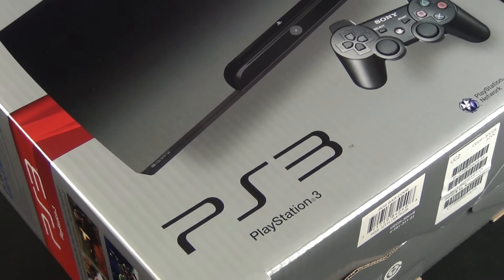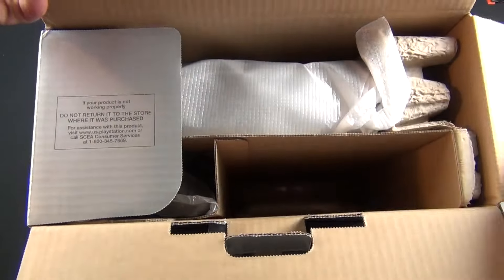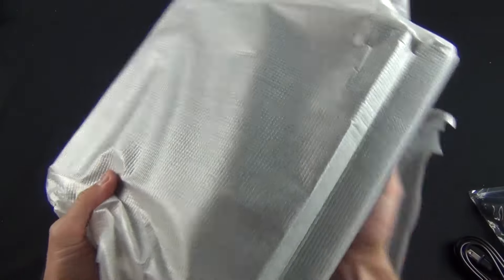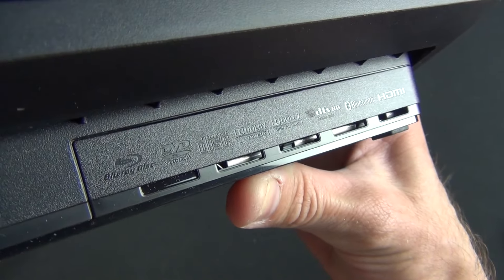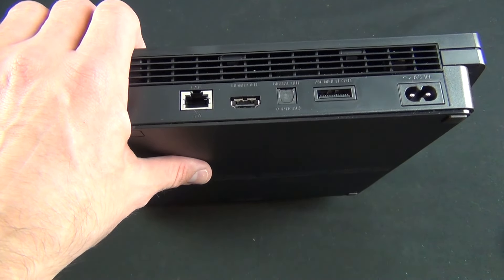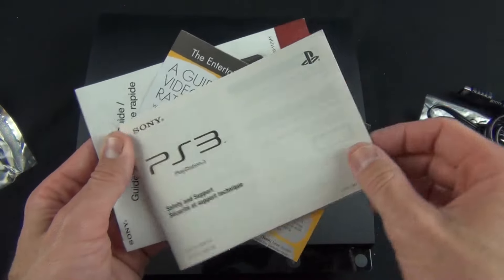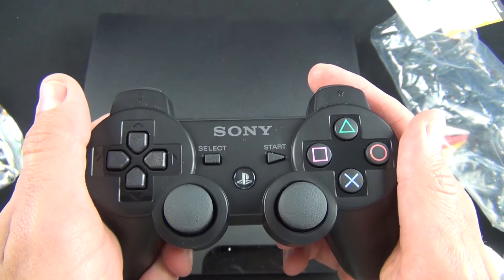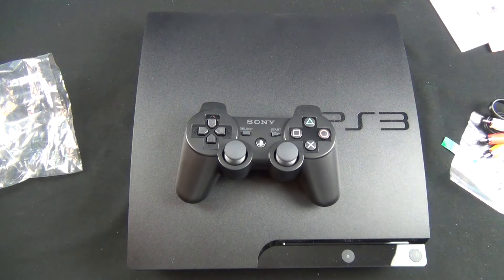Sony PS3 Slim 320GB: Unboxing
Unboxing of the Sony PS3.   By popular request from followers on Facebook/Twitter/Google+.

Picked up from Amazon for $249.